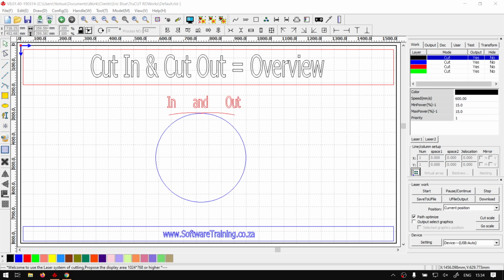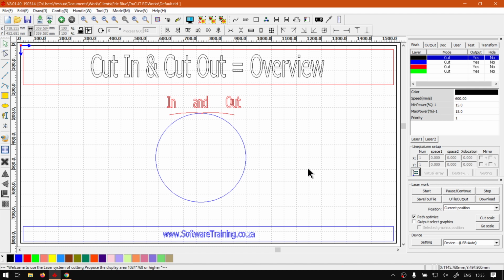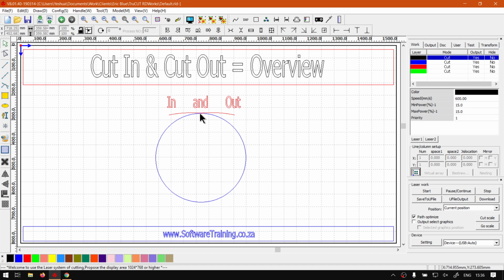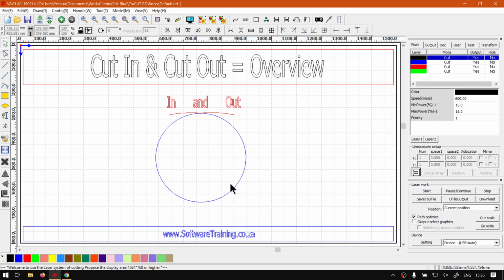TruCUT RDWorks the Cut In and Cut Feature Overview (Part 1) Cut in and Out Video Mini-Series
The Cut In and Cut Out feature is very similar to the Lead In and Lead Out feature in CNC Machines.

Using this feature will help you to get nice and smooth cutouts when laser cutting, but with that being said, you will notice a bigger change on your bigger more powerful Machines.

This video is part of a Mini-Series. Next video covers CI & CO – Location.